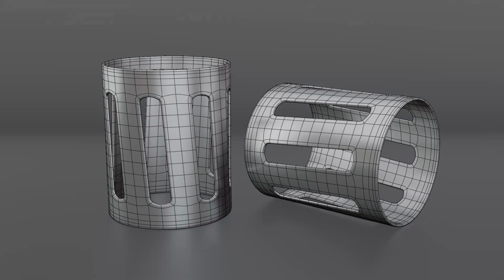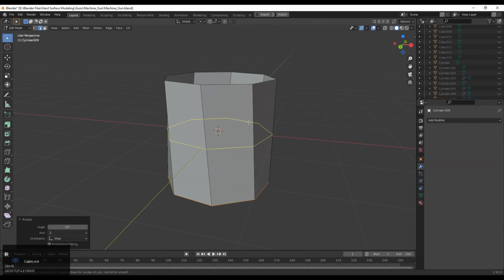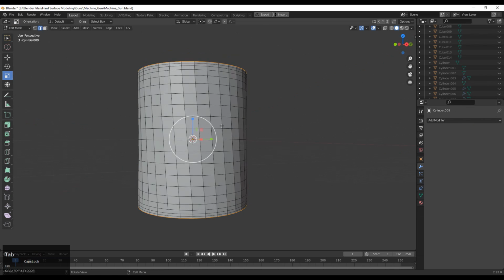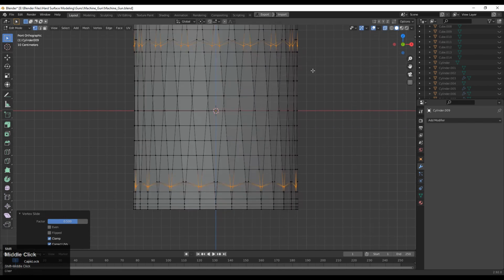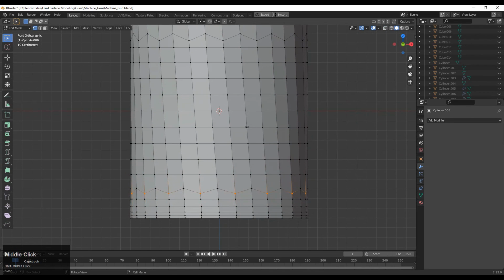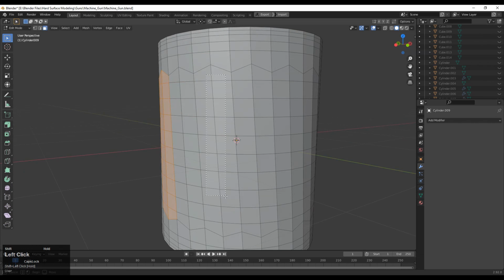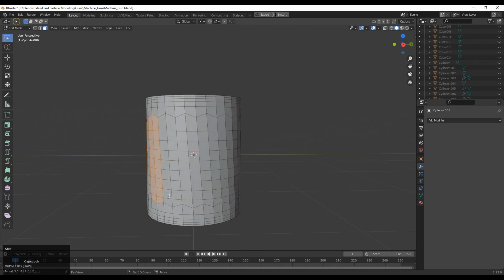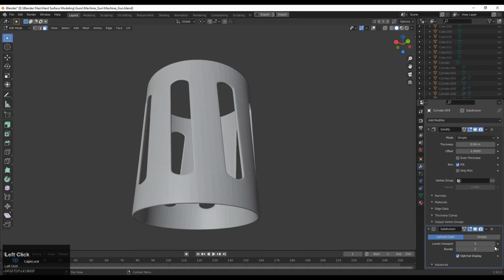Gun Nozzle Part Modeling In Blender | Blender Tutorial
In this blender tutorial we are going to model gun cylinder part. This blender tutorial will help you to improve your sub D modeling techniques. we will focus on right hard surface topology. To improve the modeling speed we will use faster and easier technique. We will learn write topology for hard surface modeling. I hope you will like this tutorial. If you have any questions then you can ask me in comment box. I will try to answer your questions.

ABOUT US